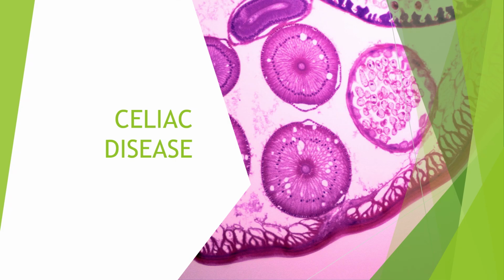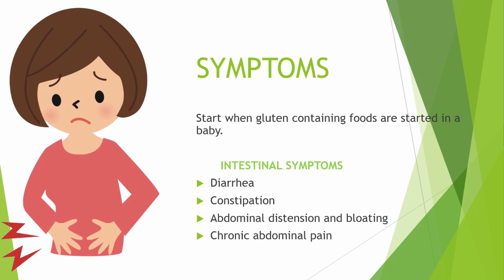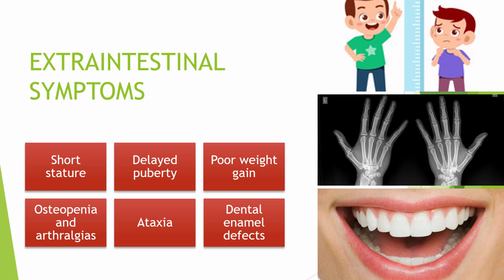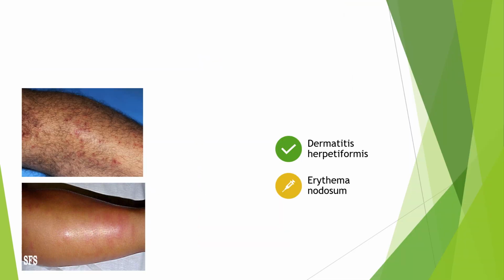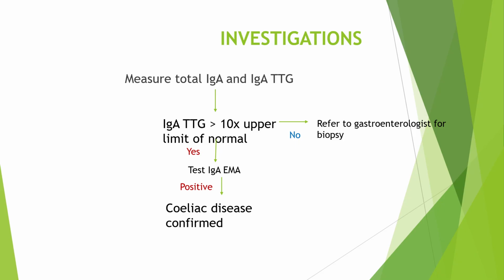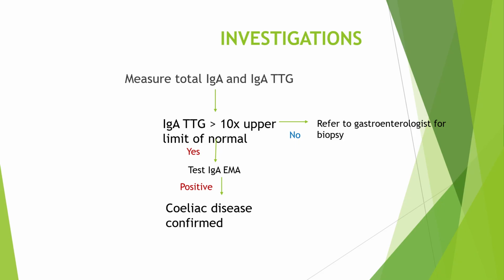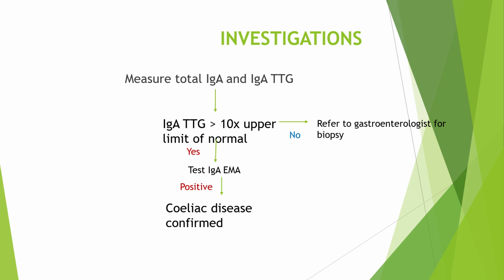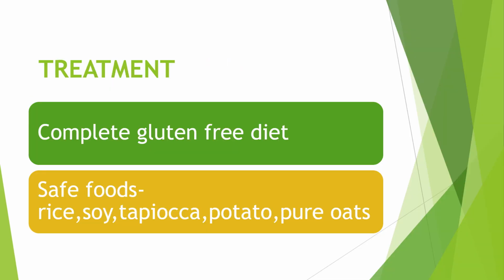CELIAC DISEASE MANAGEMENT GUIDELINES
Latest guidelines on management of celiac disease..for MRCPCH clinicals,students and practitioners..
Must reference for NEETSS,NEET PG exams